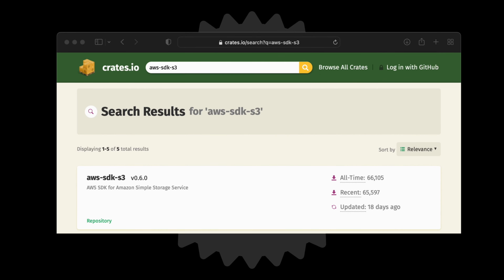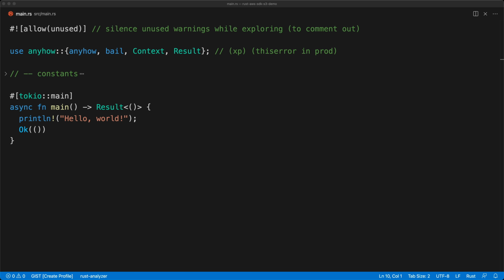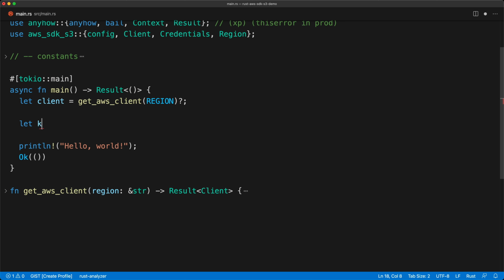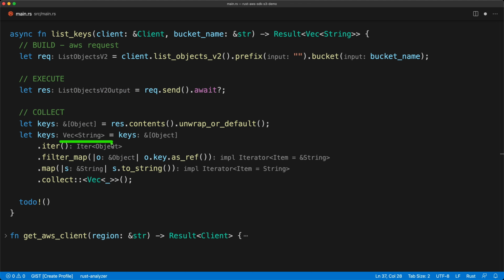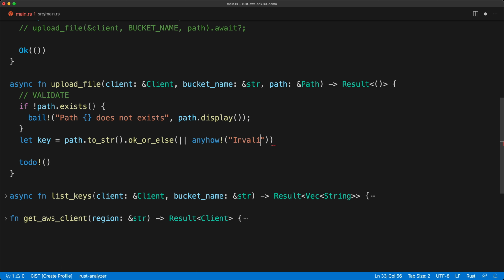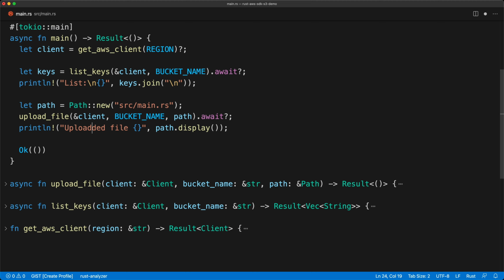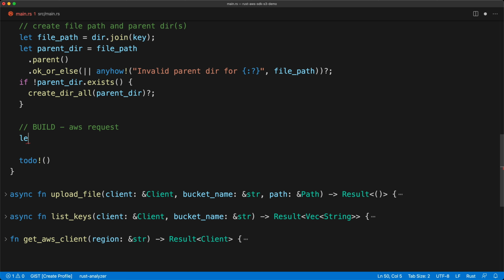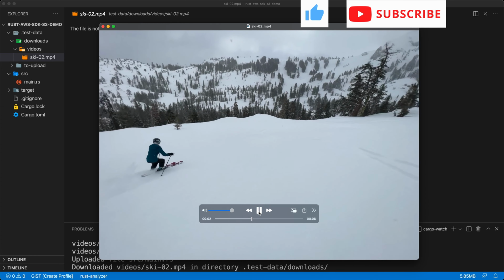Rust Tutorial for AWS-SDK-S3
Quick Rust programming tutorial for the official Rust AWS SDK for Amazon S3.